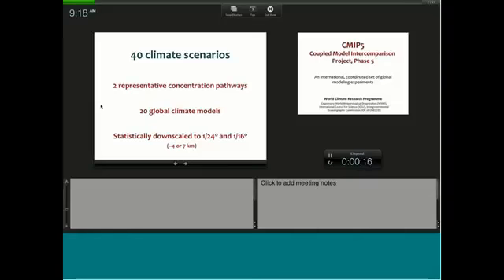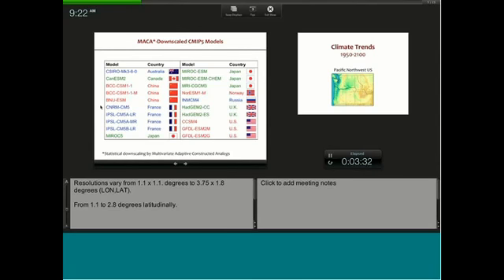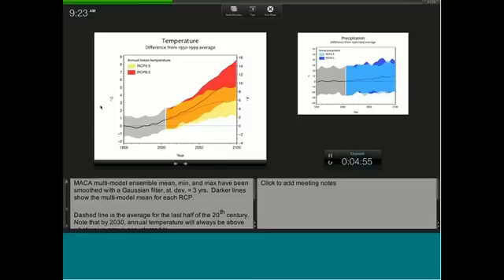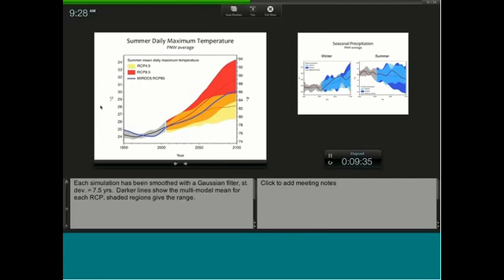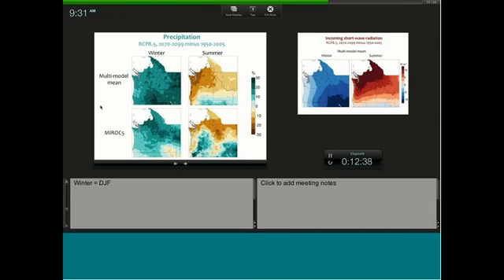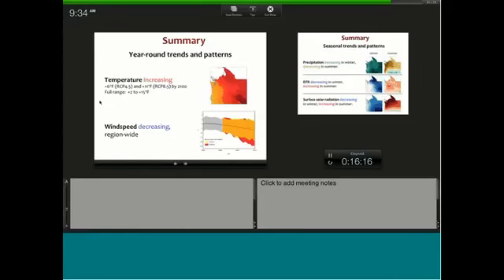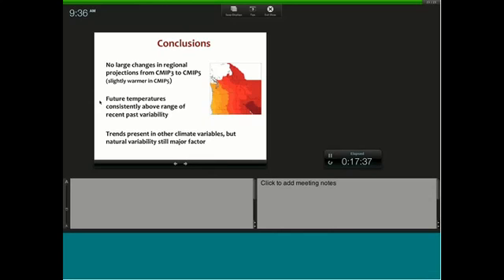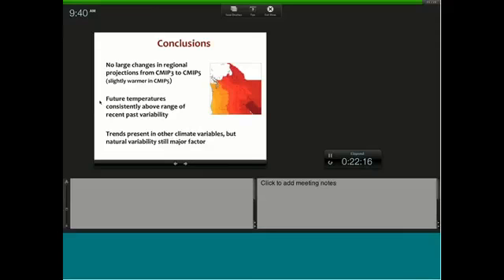2 Integrated Scenarios: Climate Change Projections for the Northwest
This presentation by Dr. David Rupp was provided at the April 17, 2014, workshop in Portland, Oregon, for the Integrated Scenarios of the Future Northwest Environment project, an effort to understand and predict the effects of climate change on the Pacific Northwest's fish, wildlife, hydrology, and ecosystem services.

The project was funded by the Northwest Climate Science Center and the Pacific Northwest Climate Impacts Research Consortium (CIRC). This project integrates state-of-the-science predictive modeling of these different attributes of the future environment in the Northwest, providing coherence and guidance for scientific studies seeking to work out the details of how climate change will affect various plant and animal species and other aspects of ecosystem services. This project has evaluated and downscaled global climate models (from the Coupled Model Intercomparison Project phase 5 (CMIP5), examined projections from these models and also from regional climate models, and improved and applied hydrologic and vegetation models.

Rupp, a researcher at the Oregon Climate Change Research Institute, works on CIRC’s Climate Science and Climate Tools efforts. Interested in climate variability and change, and, in particular, in how these two factors impact the hydrological cycle and water resources, Rupp’s work assessing how well Global Climate Models perform in the Pacific Northwest has become the foundation of much of CIRC’s Climate Tools and Climate Adaptation efforts, including the Integrated Scenarios and Willamette Water 2100. Rupp holds a BS in Atmospheric Sciences from the University of Arizona, an MS in Forestry from Northern Arizona University, and a PhD in Water Resources Engineering from Oregon State University.

This video is courtesy of David Patte and Stephen Zystra of the U.S. Fish and Wildlife Service.